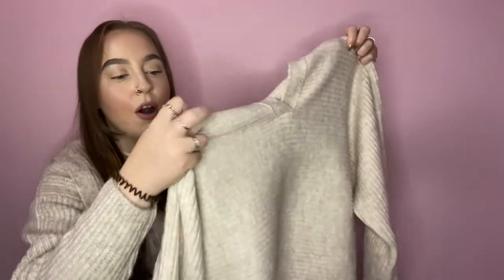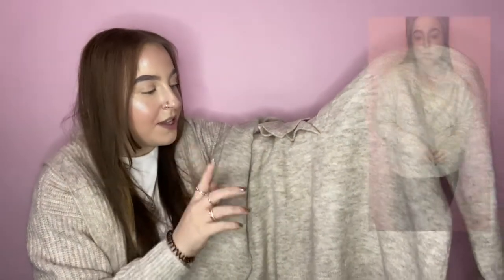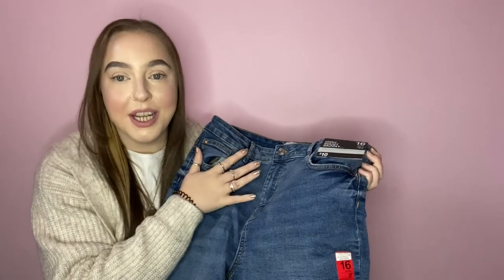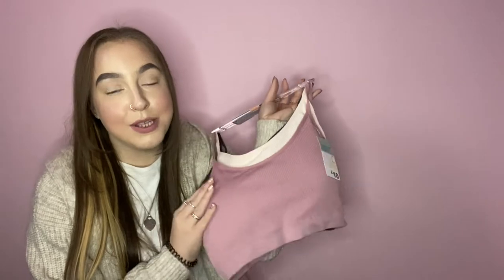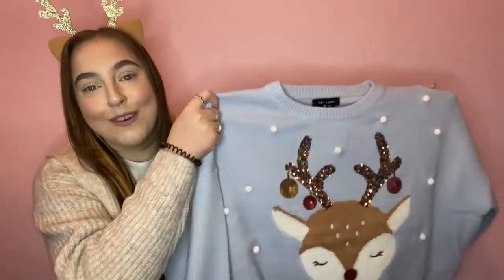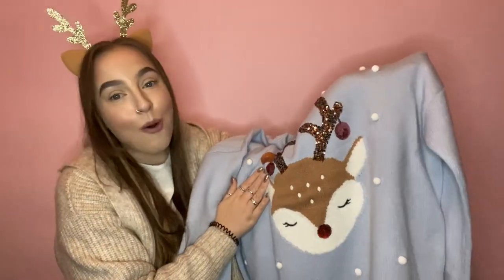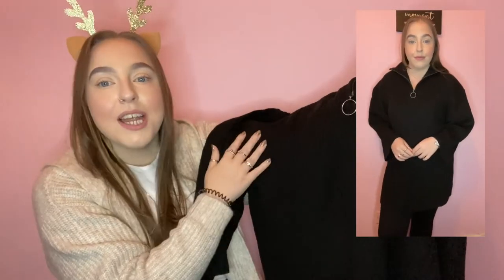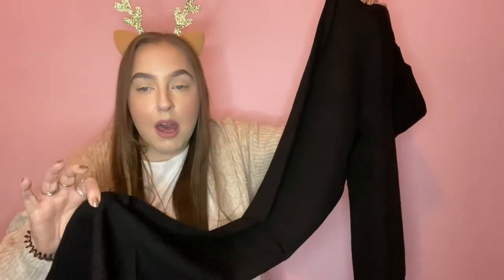PRIMARK | NEW LOOK | H&M HIGHSTREET HAUL 2021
Hey everyone and welcome back! So abit of a random high street haul today 3 of my fave shops!